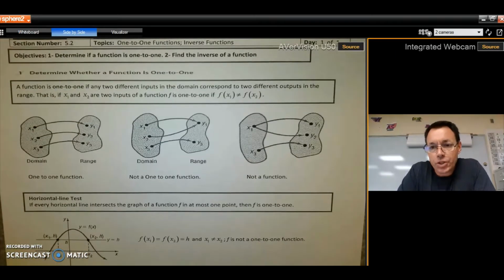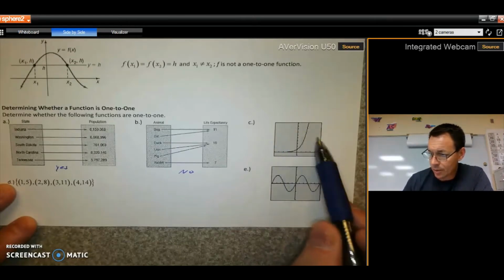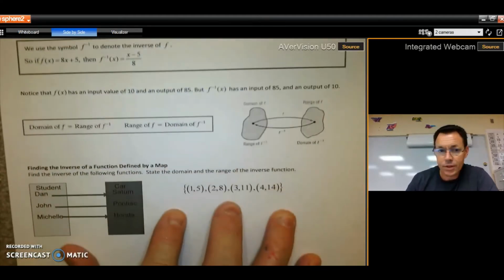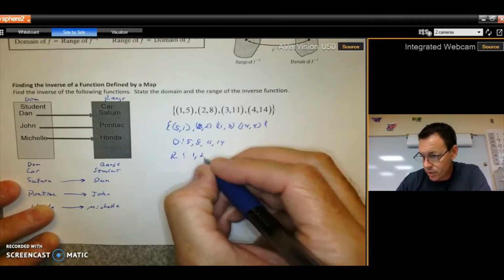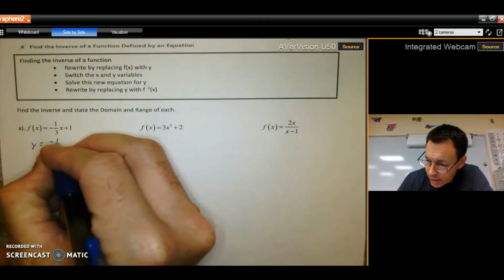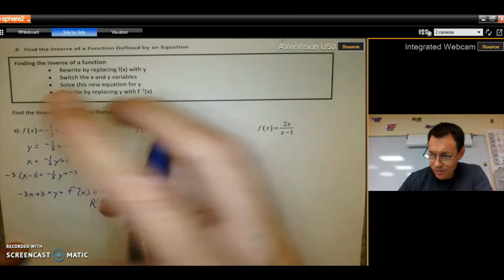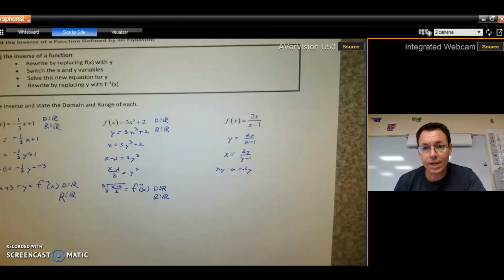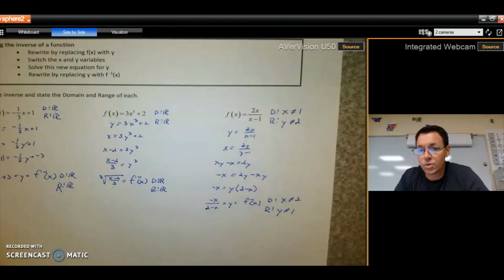Section 5 2 2020